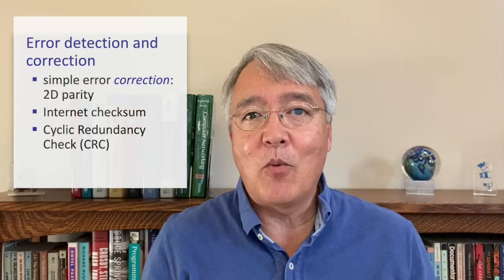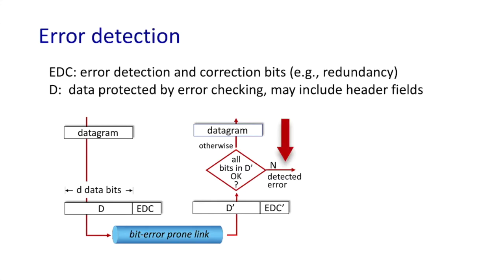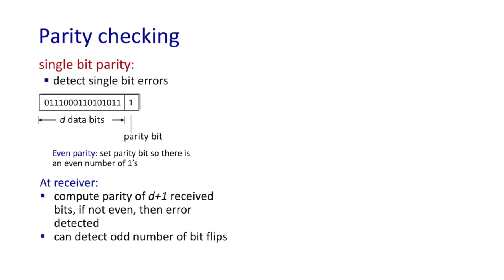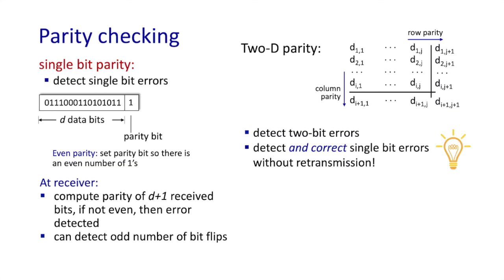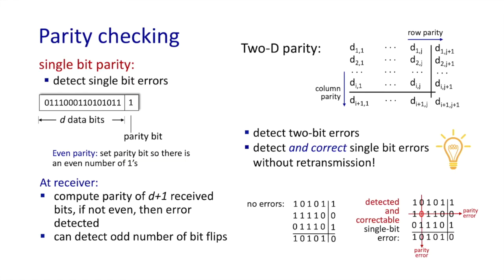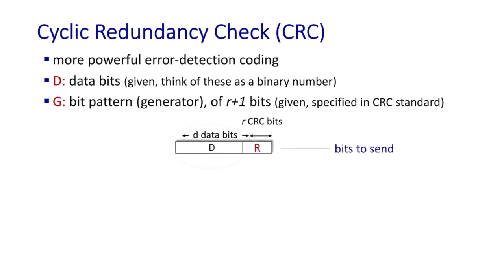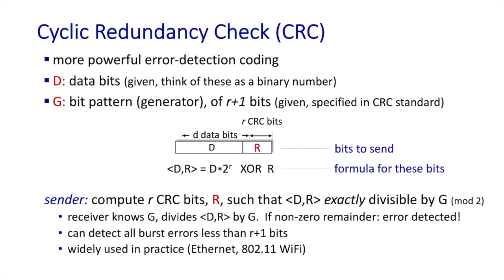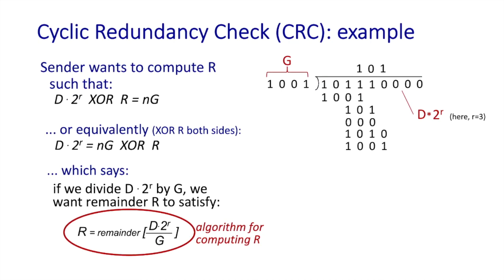6.2 Error detection and correction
6.2 Error detection and correction

Video presentation: Computer Networks and the InternetError detection and correction.  Forward error correction.  Cyclic Redundancy Check (CRC)

Computer networks class. Jim Kurose Textbook reading: Section 6.2 , Computer Networking: a Top-Down Approach (8th edition), J.F. Kurose, K.W. Ross, Pearson, 2020. for more open student resources.